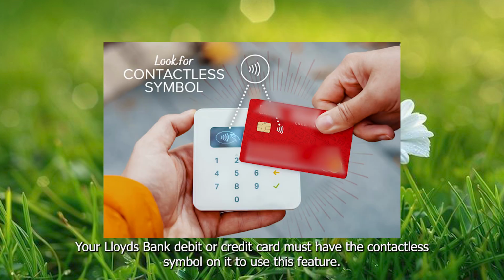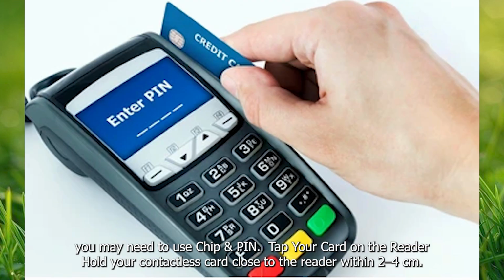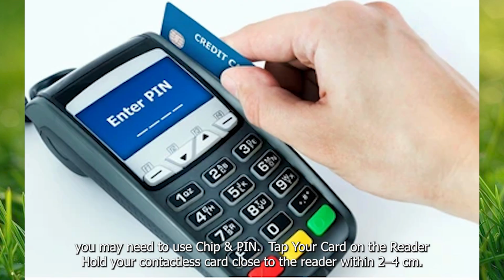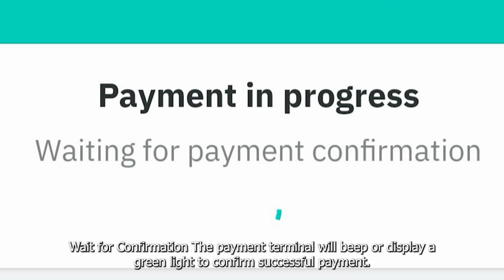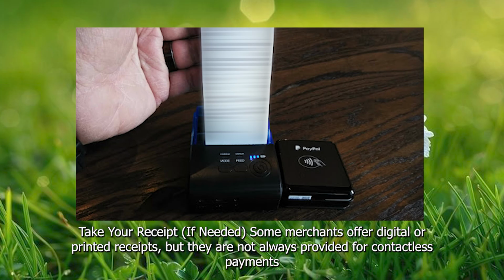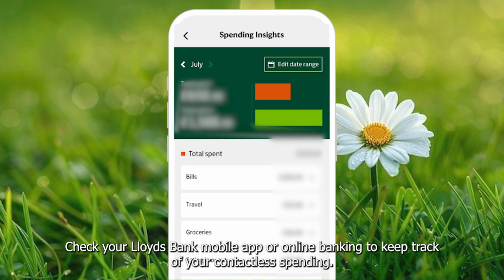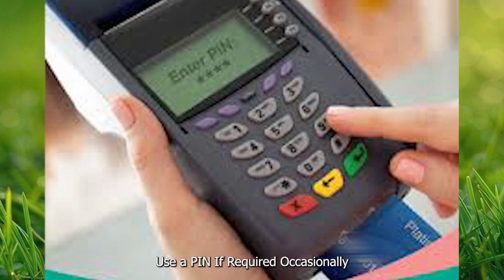How to use lloyds bank contactless card I DOUBLE Z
Using your Lloyds Bank contactless card is a fast and secure way to make payments. Whether you're in the UK, USA, Canada, France, or Europe, follow these simple steps to use your contactless card:

Ensure Your Card Is Activated: Make sure your Lloyds Bank contactless card is activated and ready for use.
Find a Contactless Payment Terminal: Look for the contactless symbol at checkout in stores, cafes, or transport stations.
Tap Your Card: Hold your Lloyds Bank contactless card close to the terminal’s reader—no need to swipe or enter a PIN for payments under a certain limit.
Confirmation: Wait for the payment confirmation (a green light or check mark) to ensure the transaction is successful.
Track Your Payments: Review your recent transactions via Lloyds Bank mobile app or online banking to monitor your spending.
Contactless payments make purchases faster and more convenient, while ensuring a secure transaction each time.

: Use Lloyds Bank contactless card, contactless payment with Lloyds card, tap to pay Lloyds Bank card UK, USA, Canada, France, Europe, secure contactless transactions Lloyds Bank.